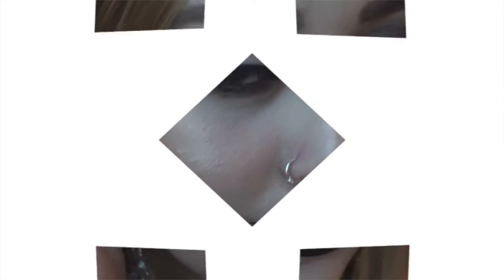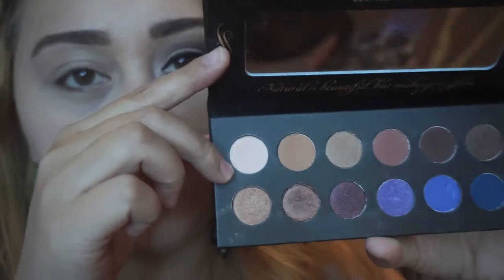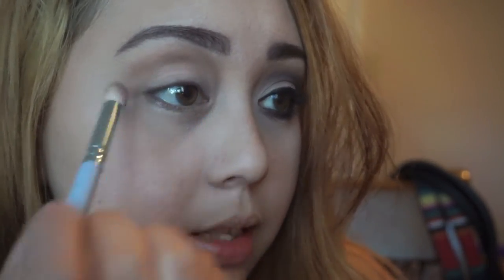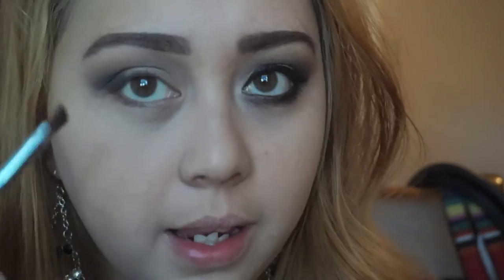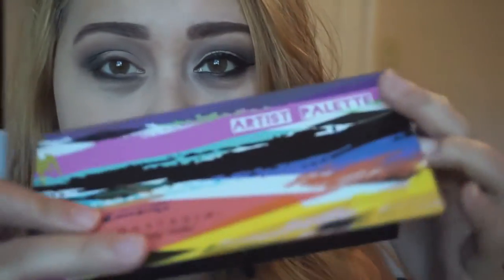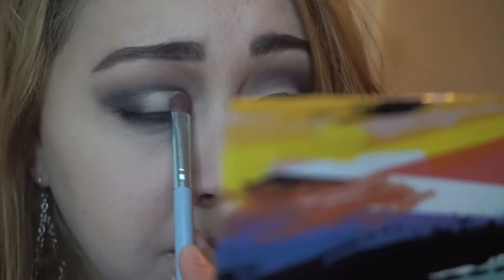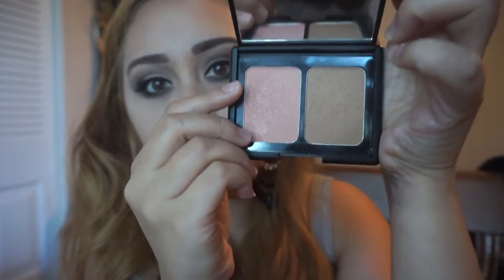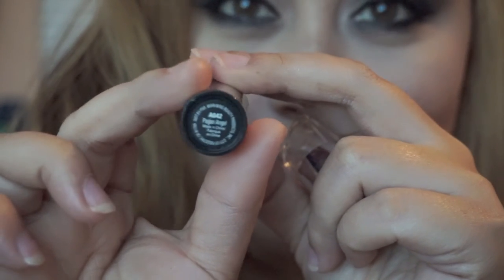GOTHiC DIVAS | MAKEUP COLLABORATION